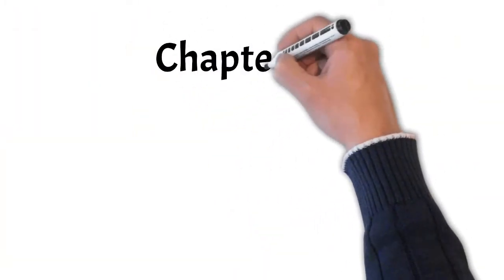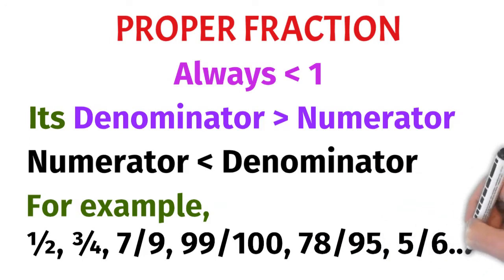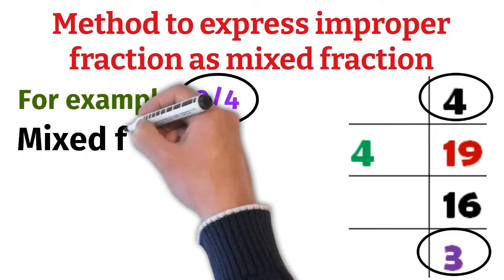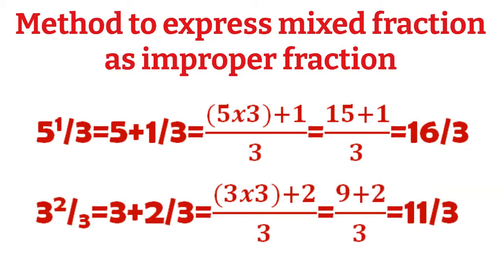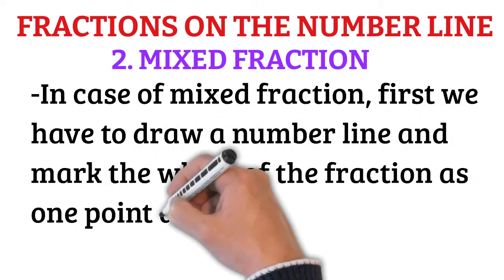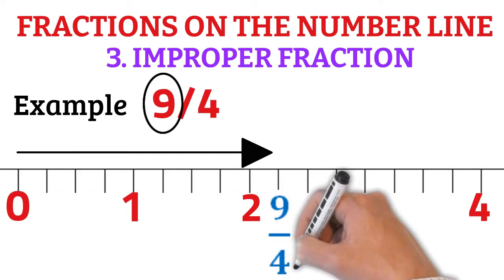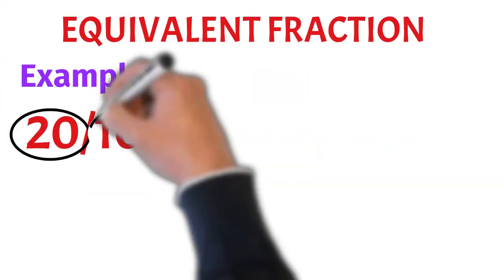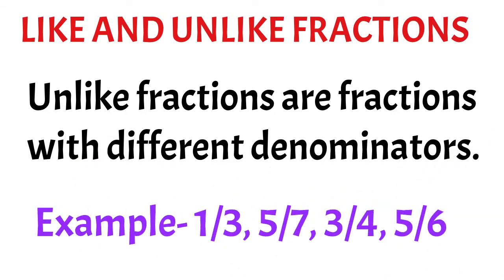FRACTION | PART 1 |CHAPTER 7 | CLASS 6 | MATH | CBSE | NCERT syllabus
KSS gurukul is all about education. This channel is simply for learning different academic subjects. We believe learning should be interesting.
Content writer :  Mr Gopala Chandra Mishra (Math)
                             Mrs Karishma Mishra (Biology)
                             Mr Samaresh Mishra(Biology)
                             Mrs Sonali Mishra (Computer & Math)
Editor               :   Mr Samaresh Mishra
                             Mrs Sonali Mishra